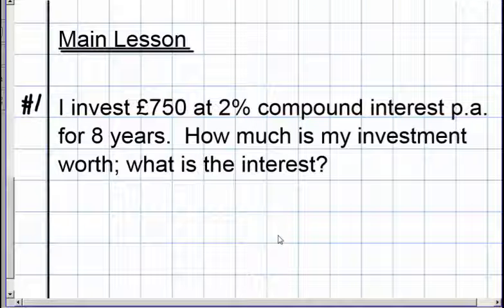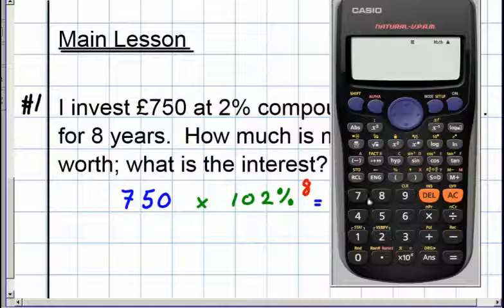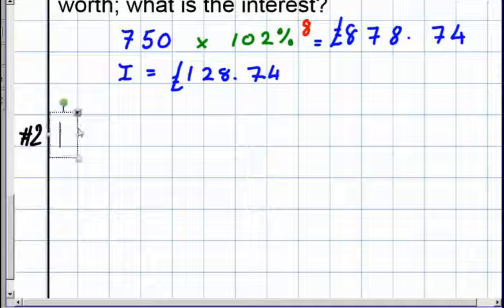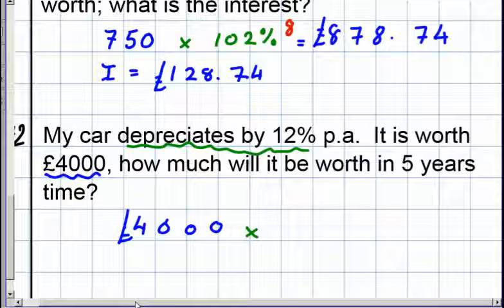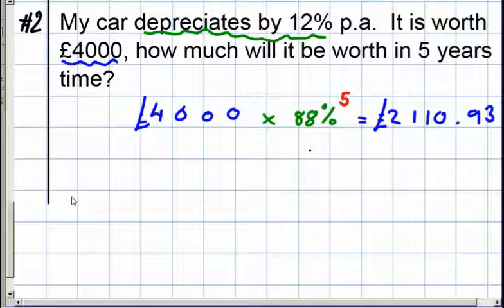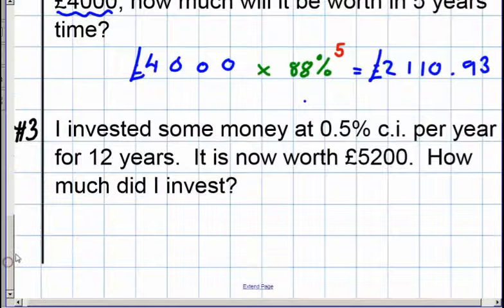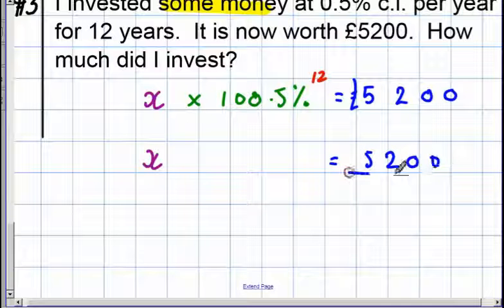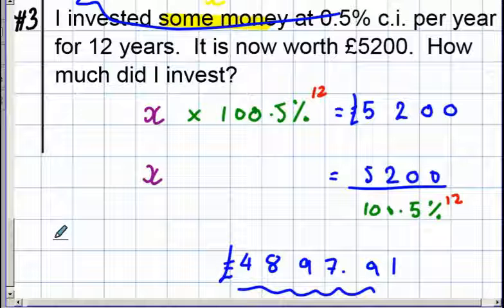Compound change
GCSE maths